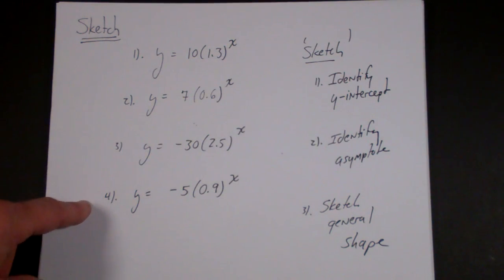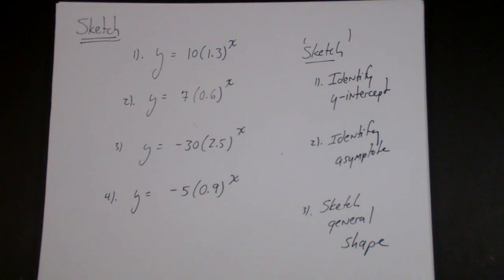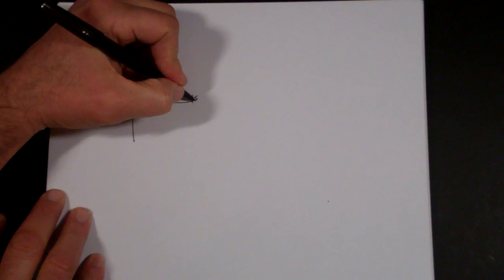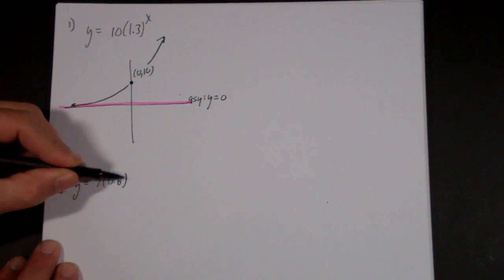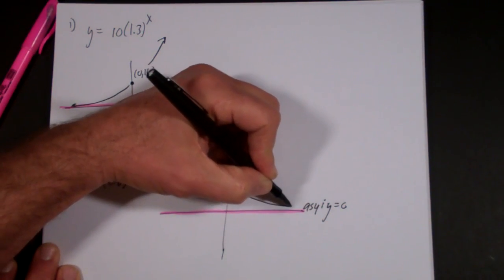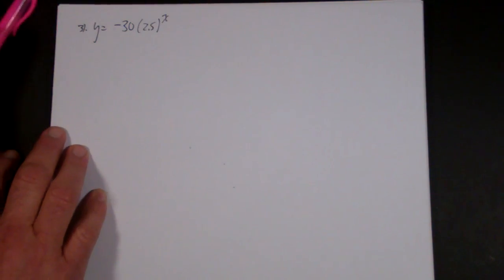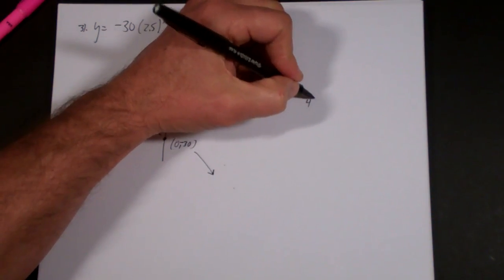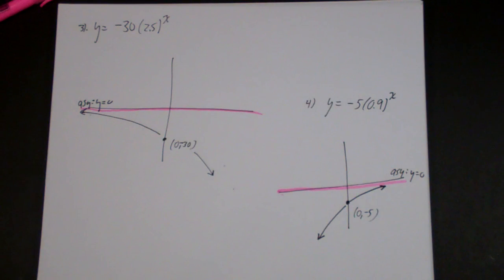Graphing Exponential Functions four